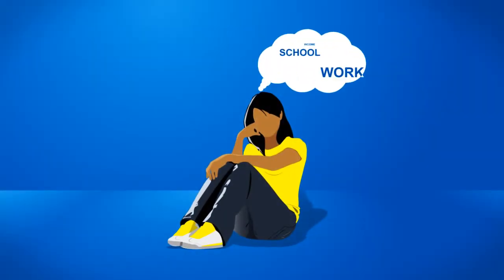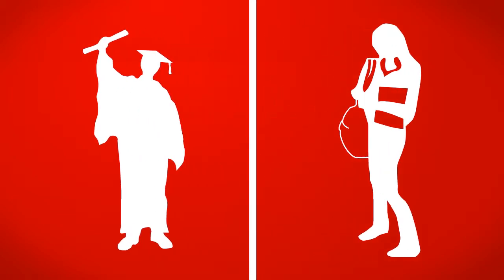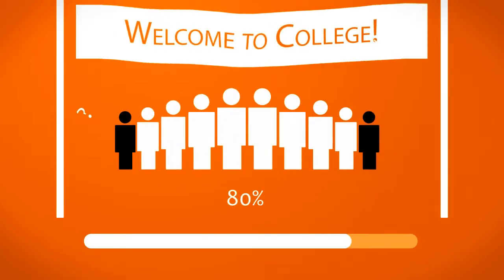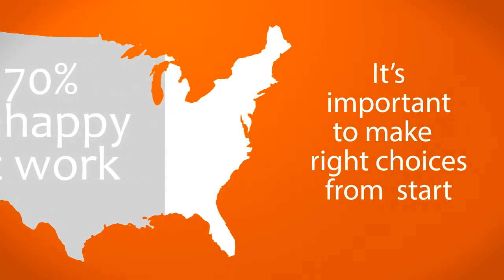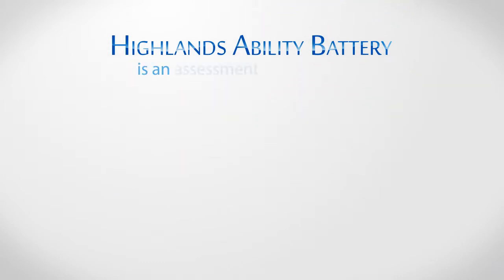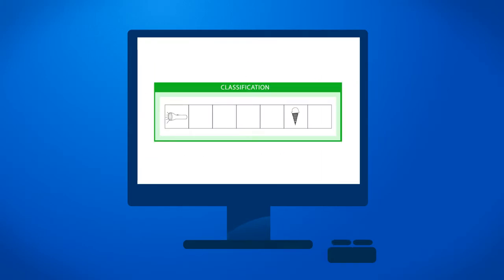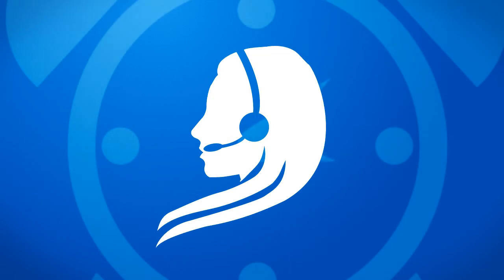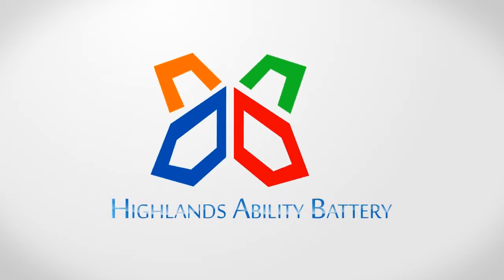Choosing a Major- A Career Assessment for Students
The Highlands Ability Battery is a phenomenal tool for students who are looking to choose the right major or for recent graduates who are considering various career options.